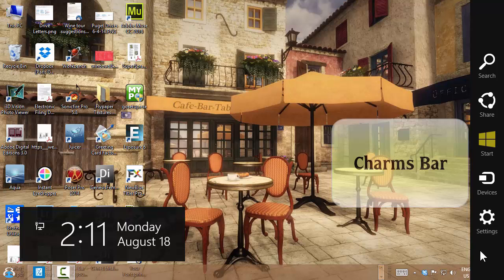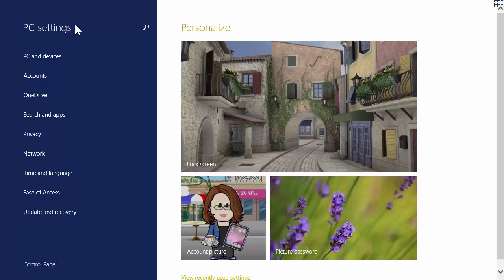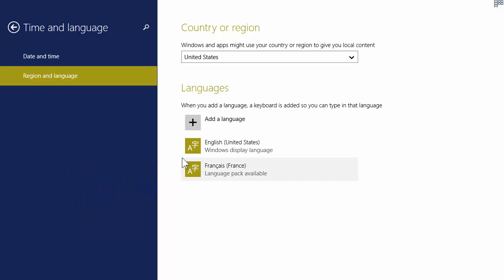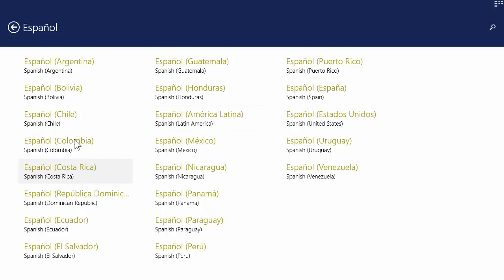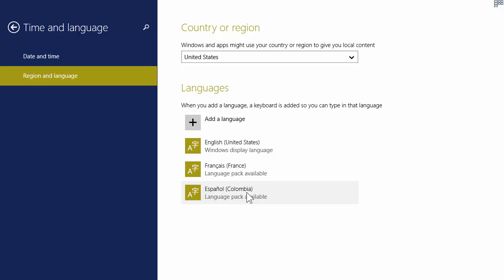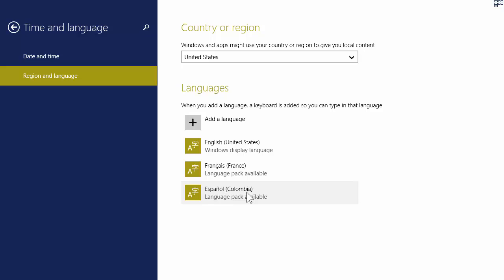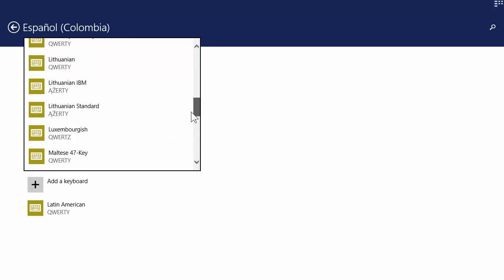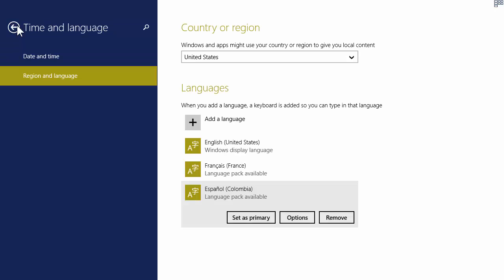US International Keyboard Win8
Use the U.S. International Keyboard on Windows 8 or Windows 8.1 to type in Spanish or French.